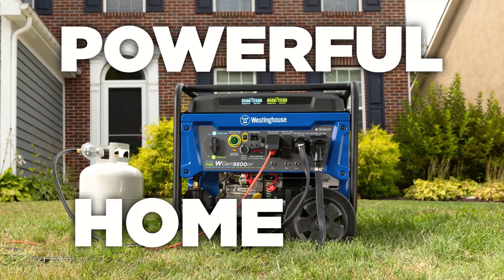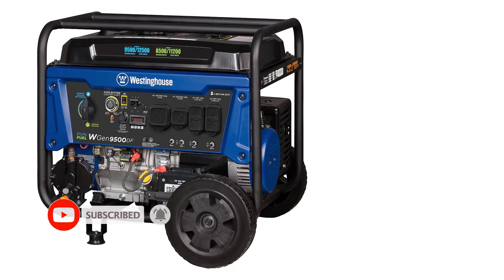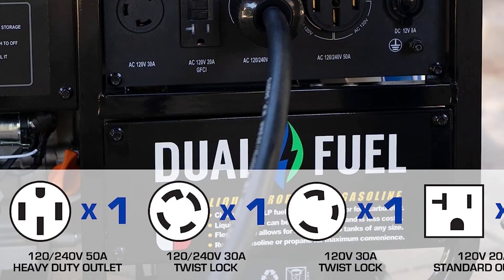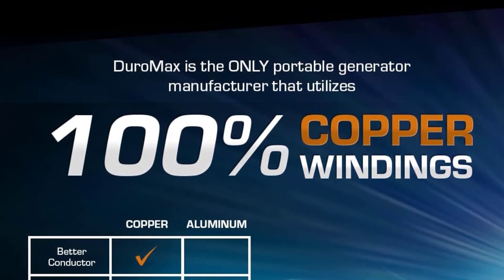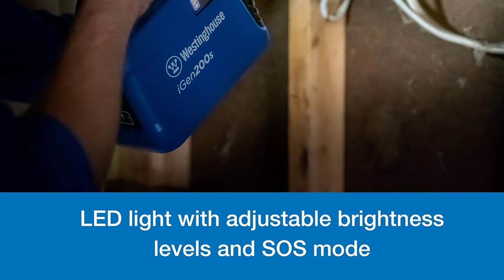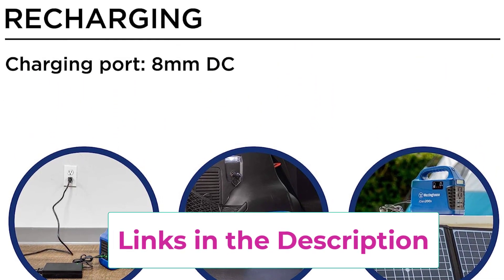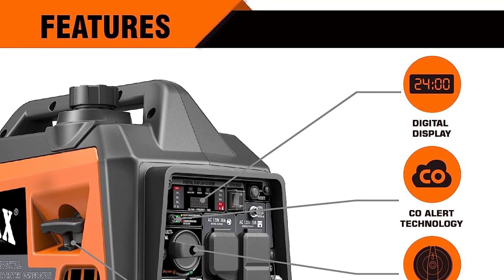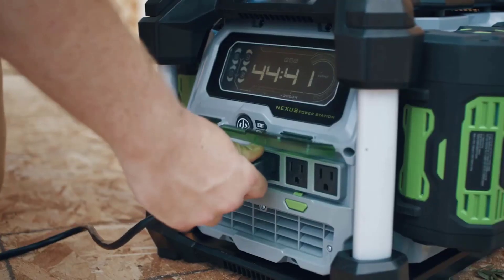Top 5 Best Solar Generator 2023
Top 5 Best  Solar Generators 2023

Westinghouse Outdoor Power Equipment 12500 Peak Watt Dual Fuel Home Backup Portable Generator
📌 US :

DuroMax XP13000EH Dual Fuel Portable Generator
📌 US :

Westinghouse 194Wh 300 Peak Watt Portable Power Station and Solar Generator
📌  US :

GENMAX Portable Inverter Generator
US :

EGO Power+ PST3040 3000W Nexus Portable Power Station for Indoor and Outdoor
📌 US :

Description:

In this video, we listed the Best Solar Generatorls that are available on the market for their true quality, actually, I tried to make the list based on their popularity quality-price durability user opinions and more.